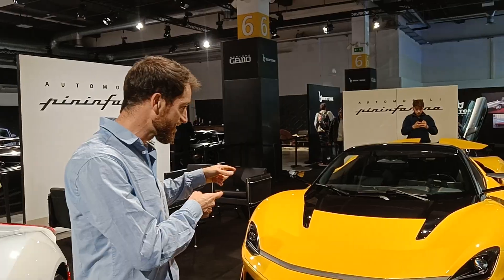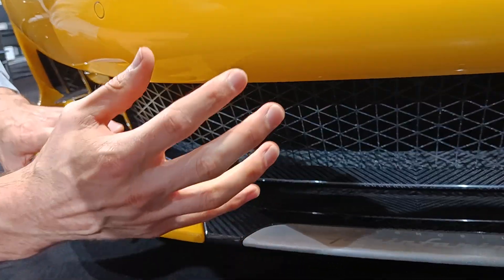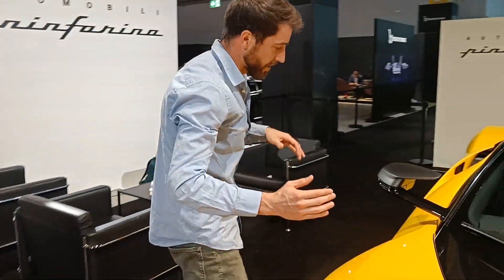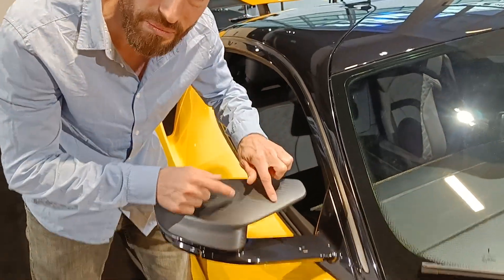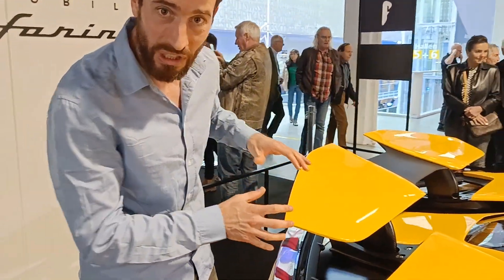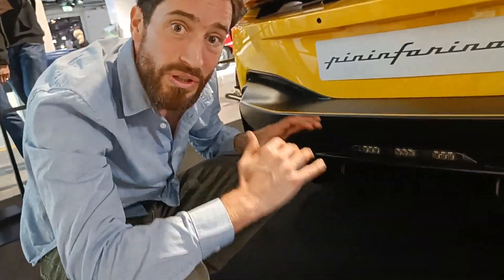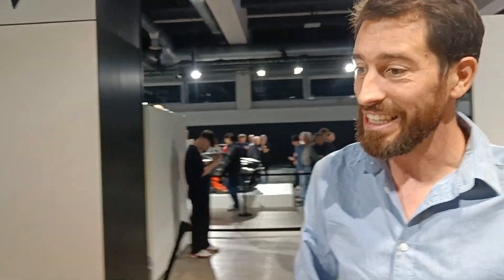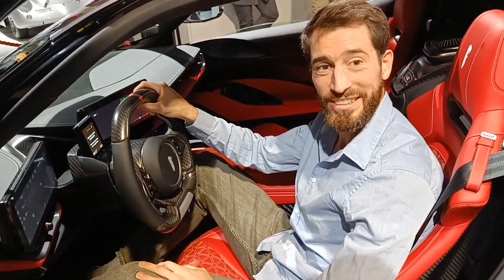$2.2M Pininfarina Battista Aerodynamics Walkaround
Walkaround of the 1.900 HP Pininfarina Battista talking about its aerodynamic features, including the front splitter, cooler setup, mirrors, active rear wing and rear diffuser.